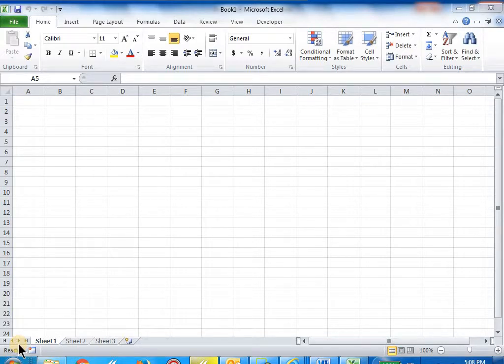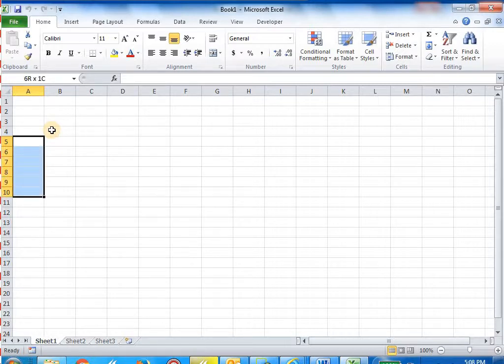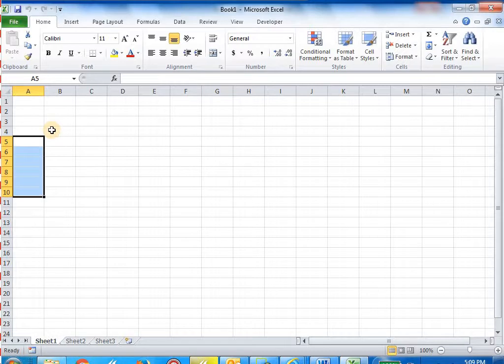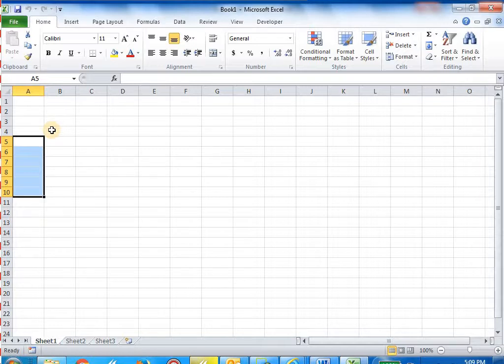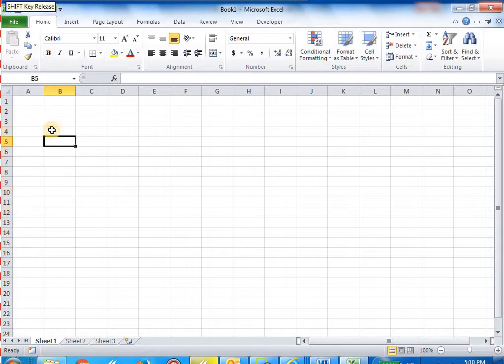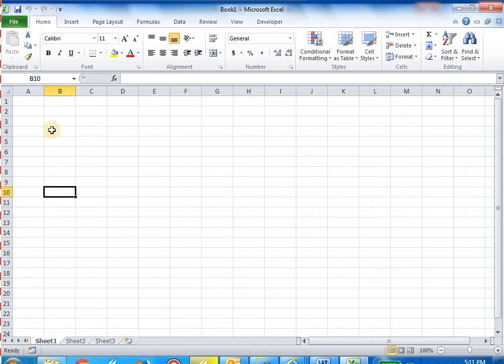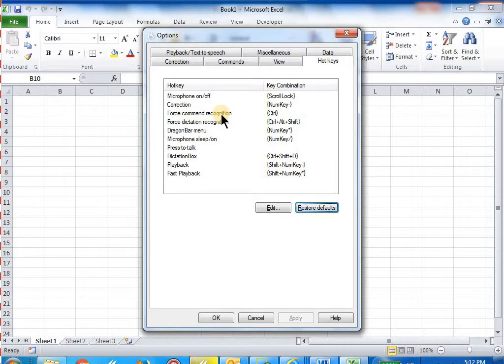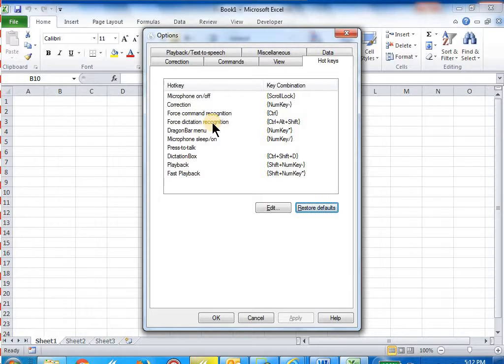Dragon NaturallySpeaking: how to press the shift key using voice recognition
In this video, I demonstrate how to press and hold down the shift key using voice recognition. I also demonstrate an application of this using Microsoft Excel 2010.

The press and holding down of shift key is accomplished by using a knowbrainer 2017 command. Knowbrainer 2017 is a 3rd party tool built on top of Dragon NaturallySpeaking.

The command is shift key hold down.

I'm using Dragon NaturallySpeaking premium version 13, knowbrainer 2017 and Windows 7 for this demonstration.

I blog about similar tips on speech recognition and also living with chronic pain and fibromyalgia

If you find this video useful, please consider liking the video. If you face any problem with speech recognition, please consider leaving your comments below in the comments section and I'll try to resolve your problem in the next video.